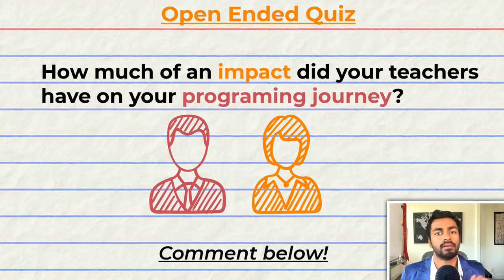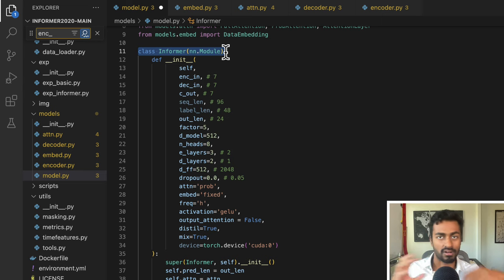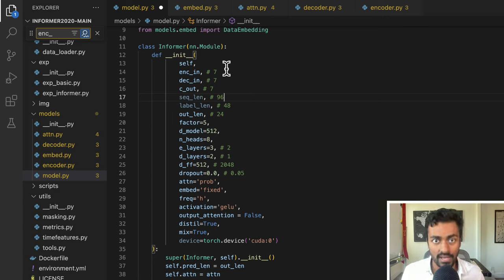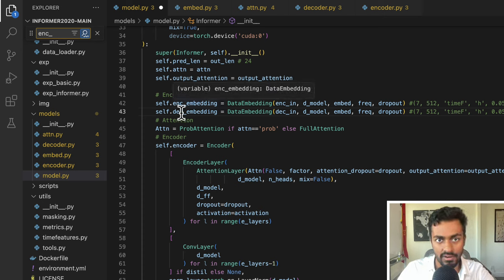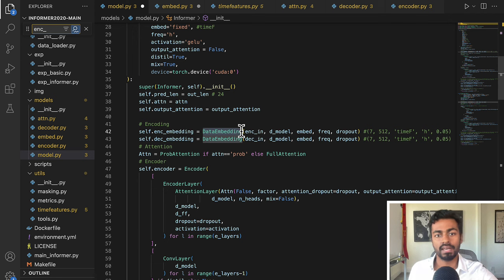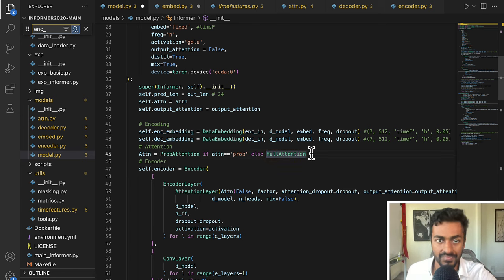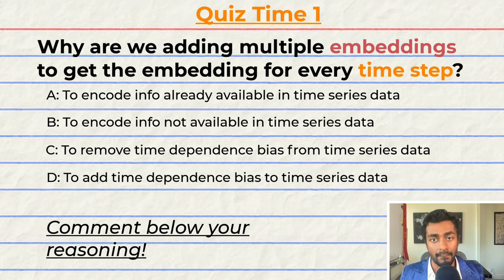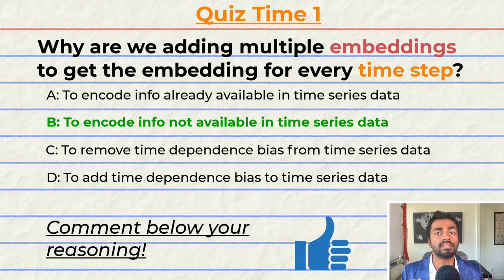Informer: Complete Code from scratch!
We are going to take a look at the time series transformer line by line